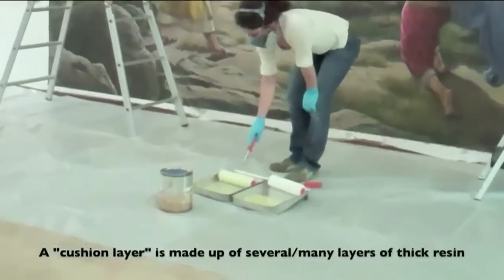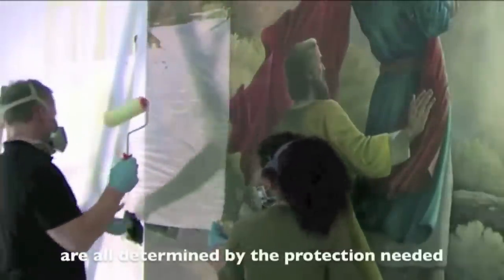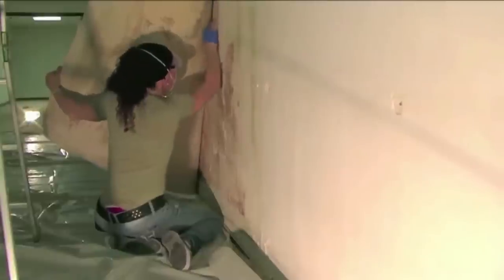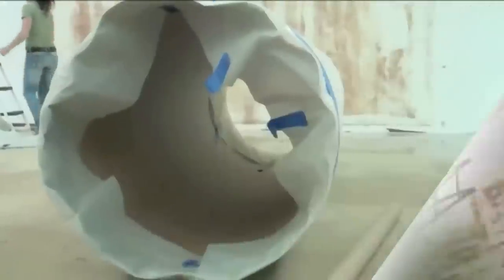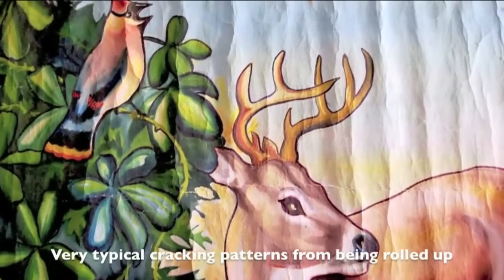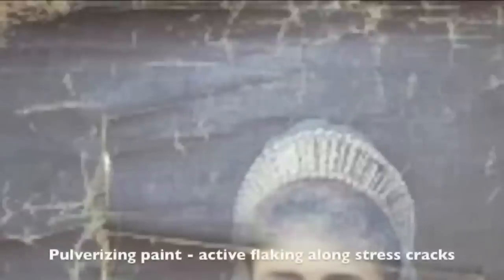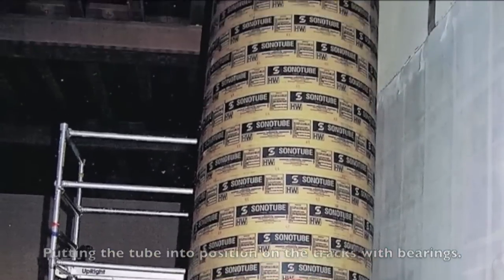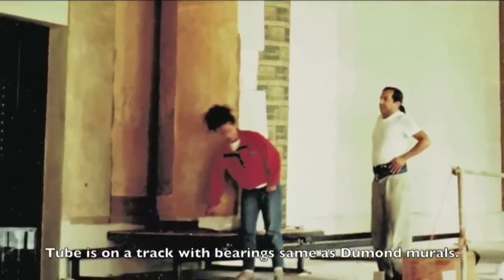Mural Removal Preparation - Steps for avoiding damage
CLICK HERE for a more in depth view of removing murals from walls
CLICK HERE for a lab tour

Questions? Call Scott M. Haskins 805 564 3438